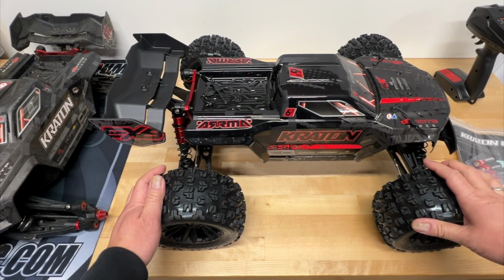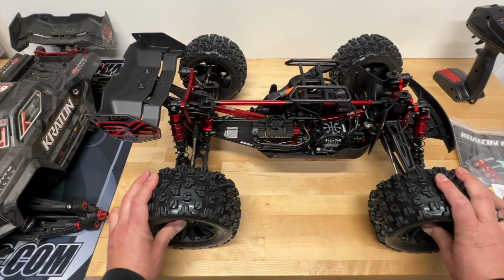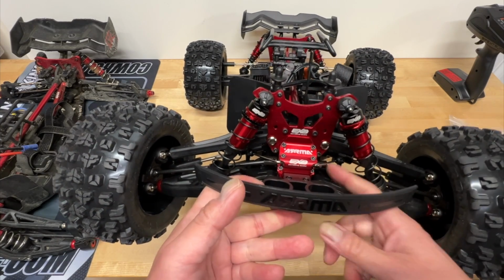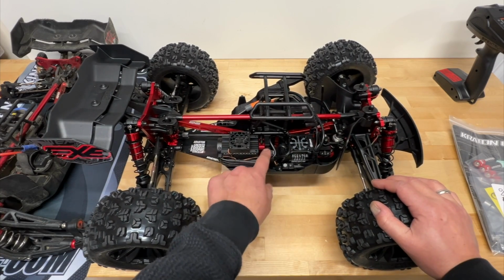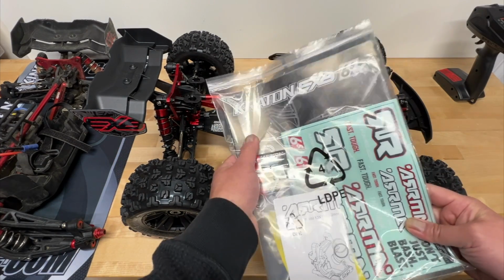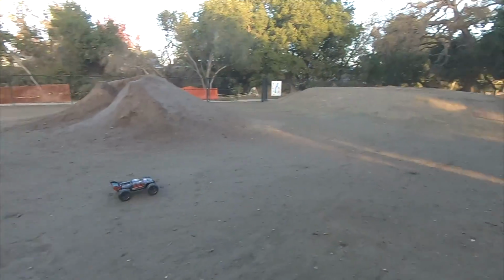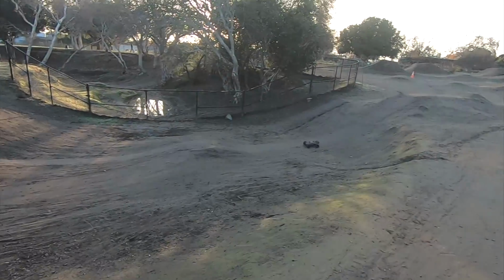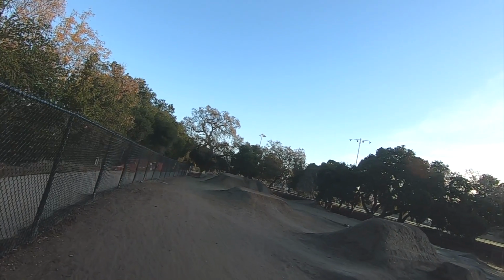Arrma Kraton 6S EXB V2 First Look Bash - Best 1/8 RC monster truck basher truggy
We take a look at the new Arrma Kraton 6S EXB V2 1/8 electric RC monster truck truggy and see what changed, and how it performs in its first drive!